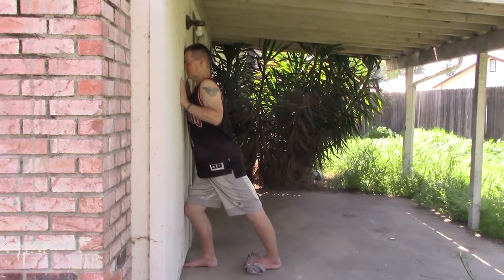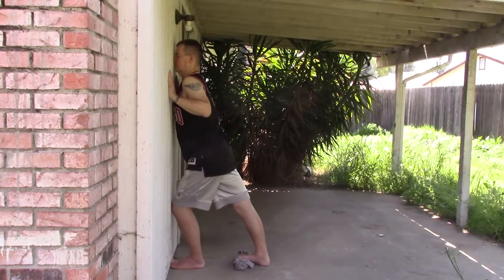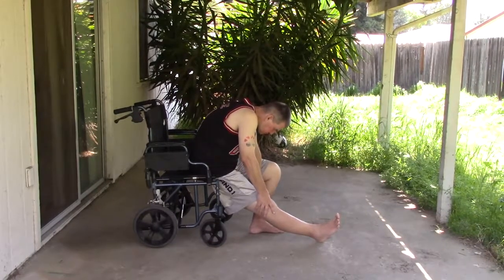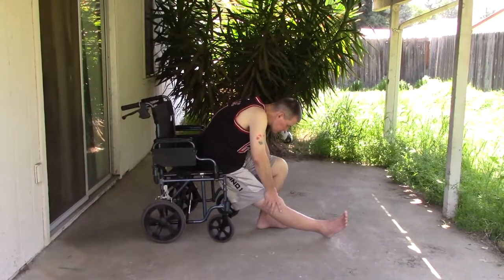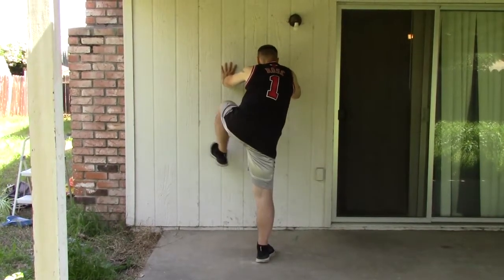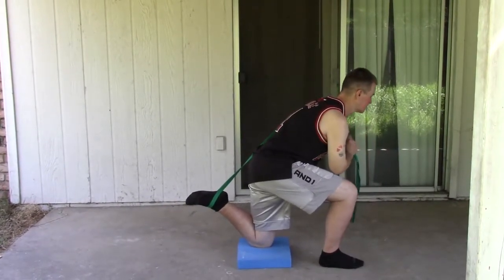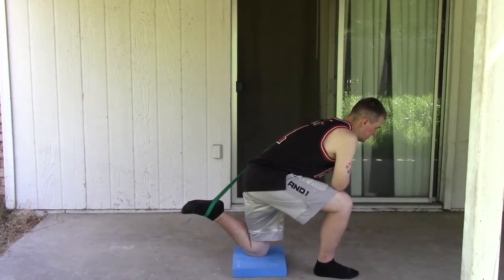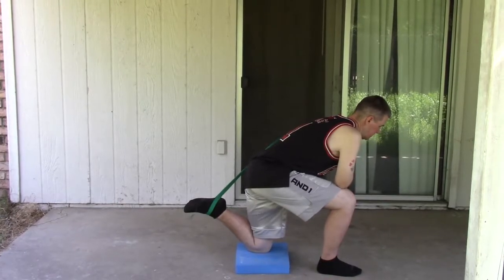limb lengthening stretches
Stretching exercises that are useful after limb lengthening surgery.